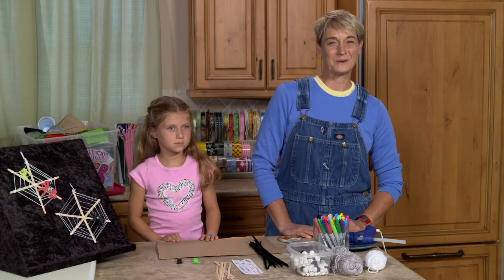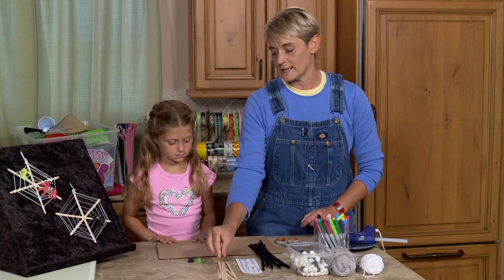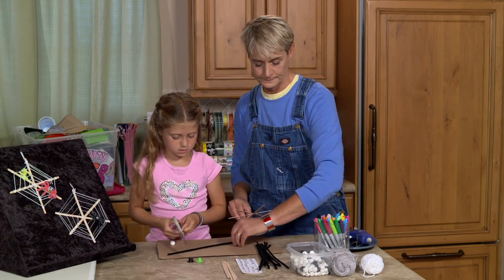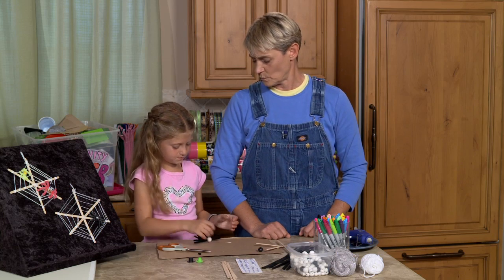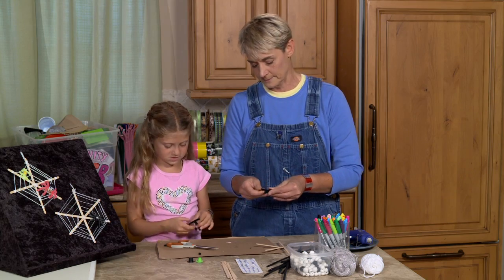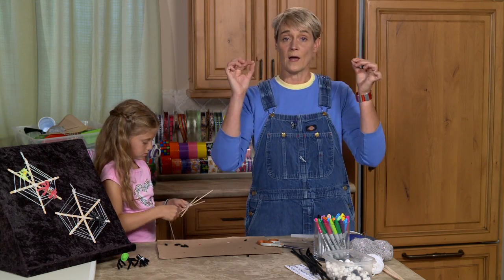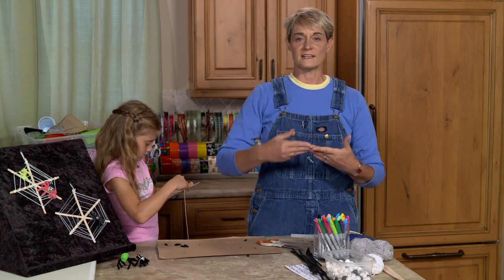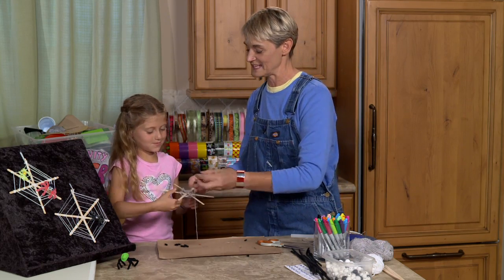How to Make a Woven Spider Web | Sophie's World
Part craft and part decor, this cute spider and web is perfect for your Halloween festivities.  Crafting expert Sophie Maletsky and her friend Katie demonstrate how to make this simple woven spider web, complete with a beaded spider.